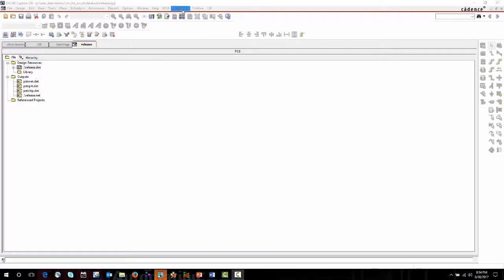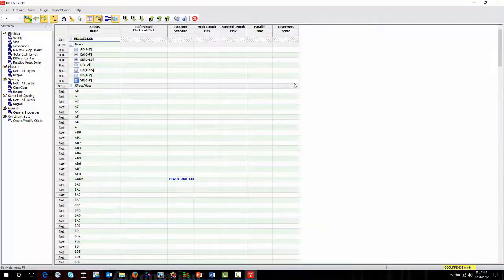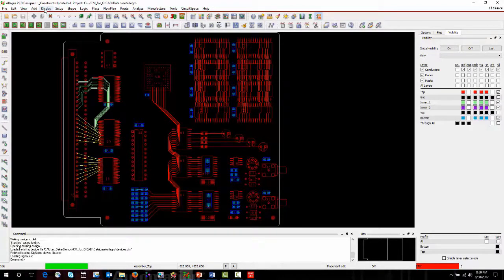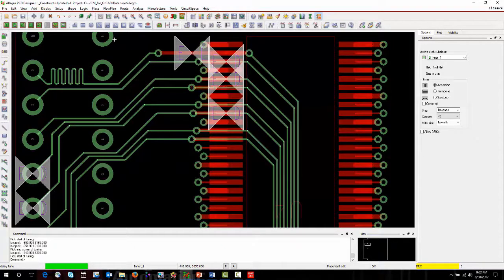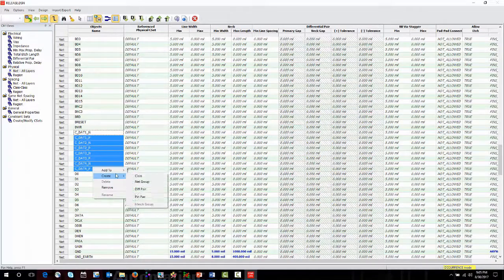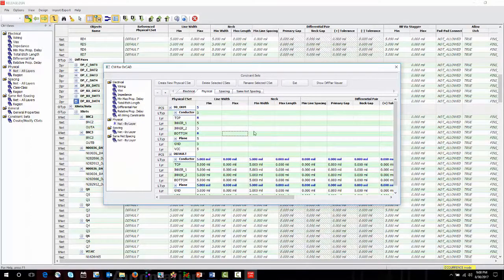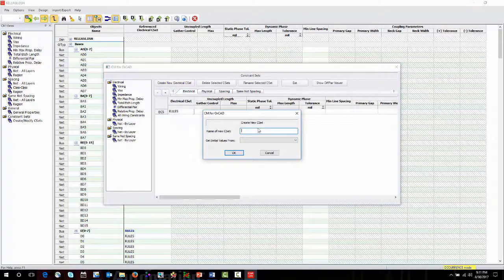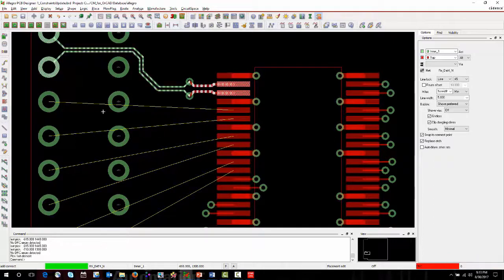Constraint Manager for OrCAD Demo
This video contains a 20 minute demo on Constraint Manager for OrCAD.

Constraint Manager for OrCAD makes your design constraints an inherent part of your process. Easily communicate design intent throughout design development. Avoid errors, reduce confusion, and complete designs faster with the OrCAD unified, constraint-driven design flow.